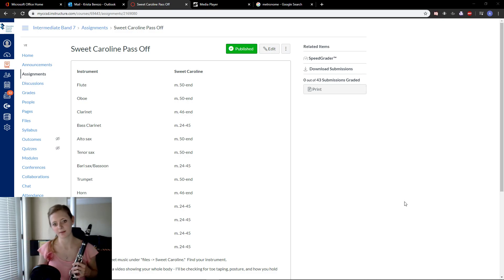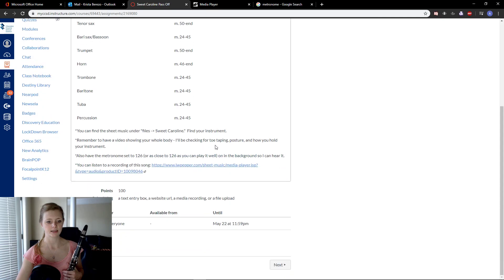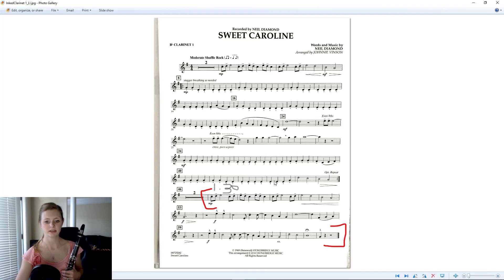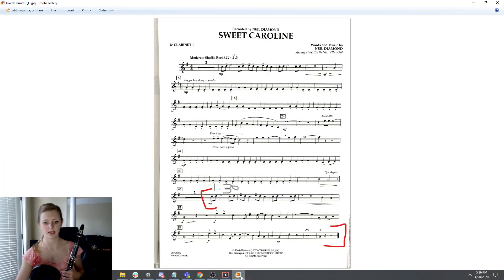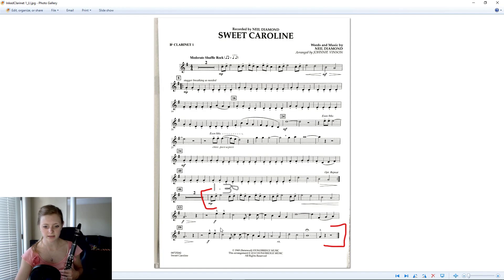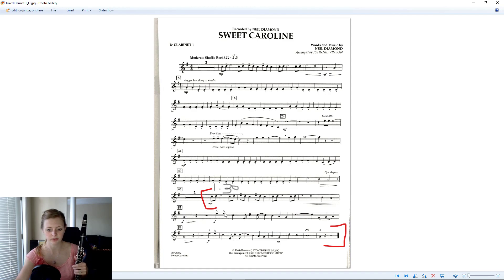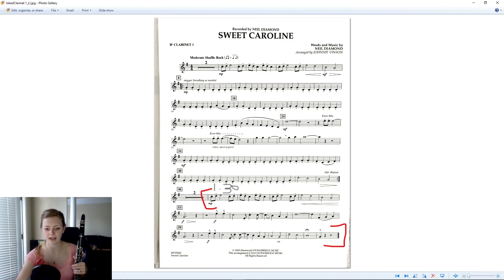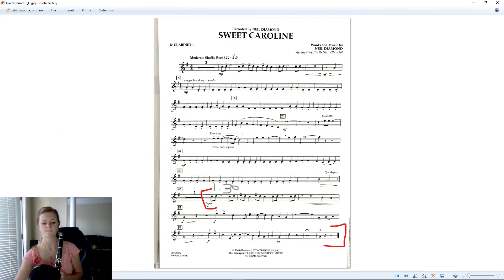Sweet Caroline - Clarinet and French Horn Part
I demonstrate the clarinet and french horn part.